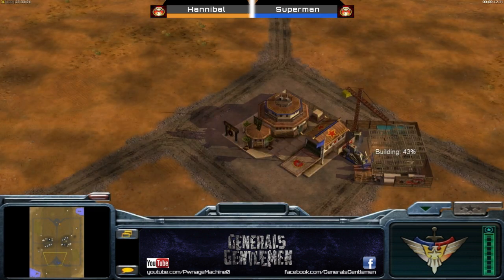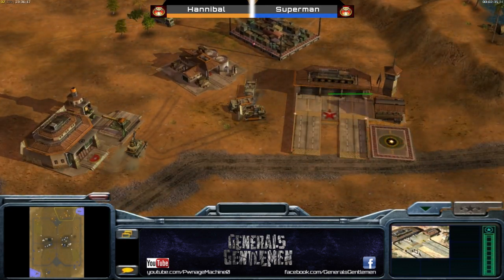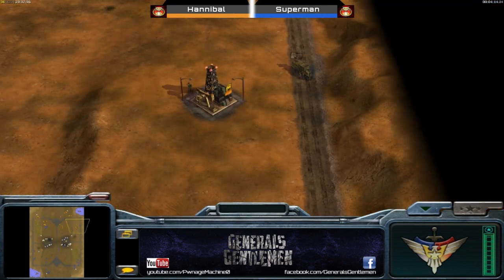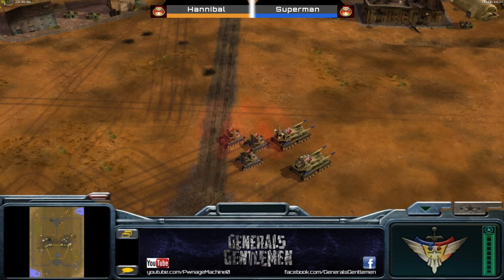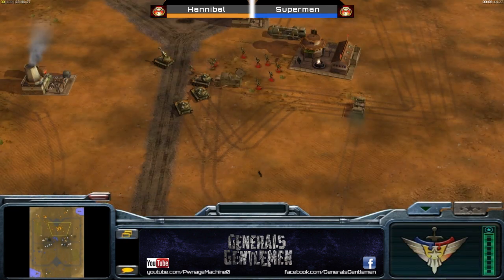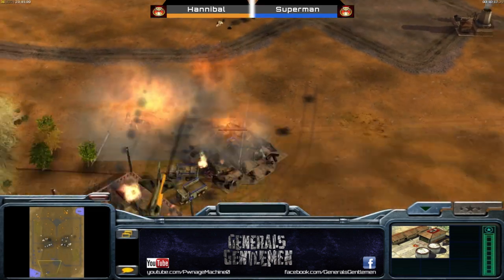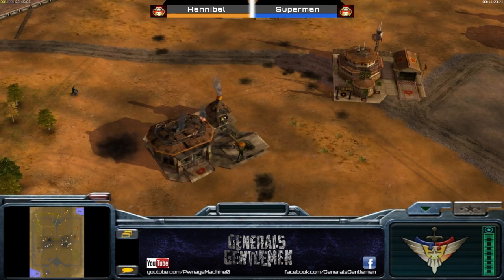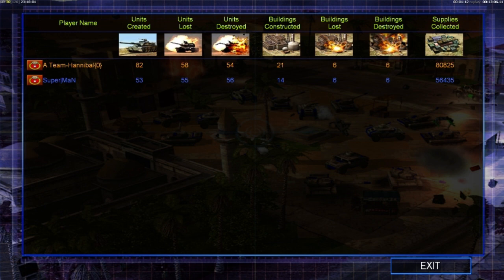Hannibal(China) vs Superman(China)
A rather old game that I never got around to posting because it's missing the game sounds. Regardless, it was a pretty solid cast of a China Vanilla Mirror between Hannibal and Superman.